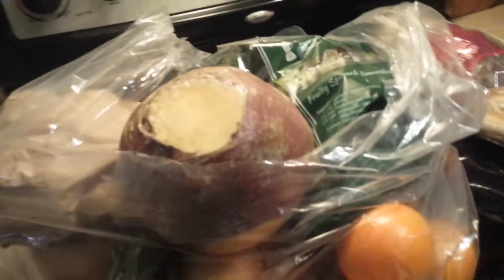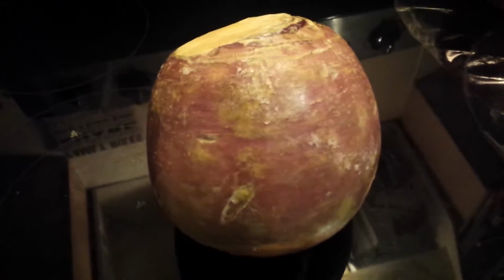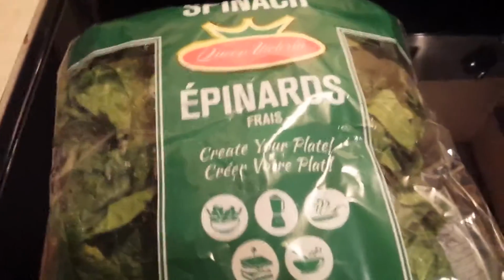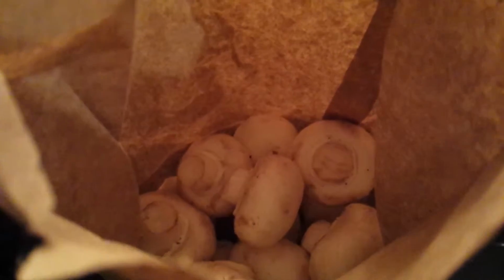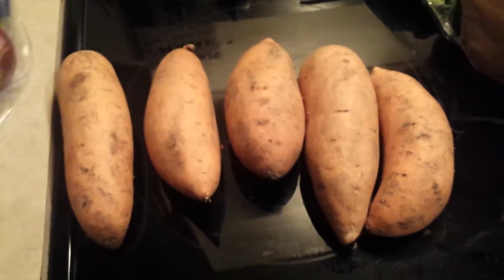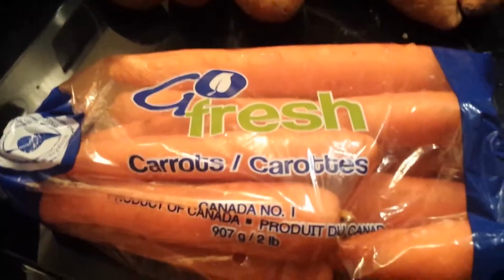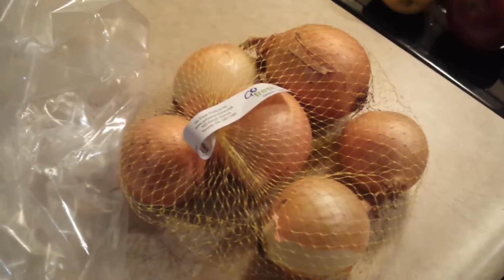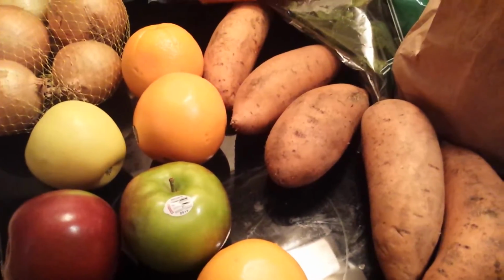Good Food Box Healthy Eating , Plus Size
weight loss,
how to lose weight,
nutrition,
recipes,
food,
fitness,
fat,
weight,
healthy,
healt,
nutritional,
s healt,
human health,
healthyliving,
healthgov,
healthykids,
healh,
the health,